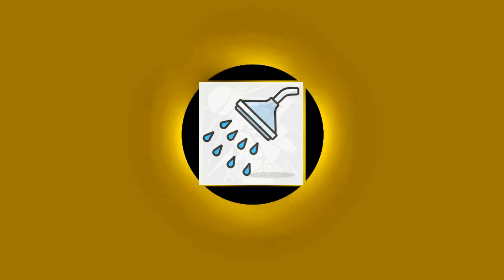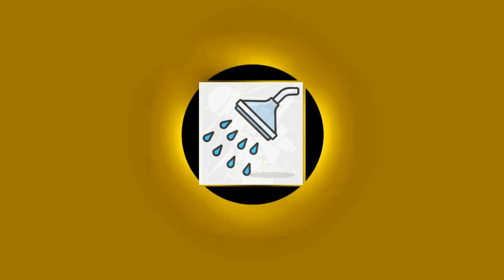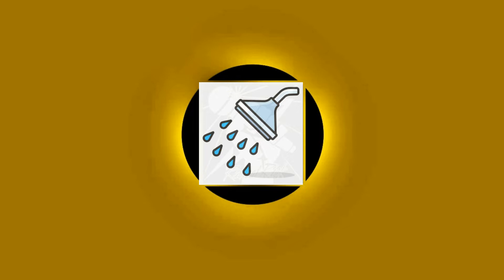Replying To Comments On The Brass Against Urinational Incident Video